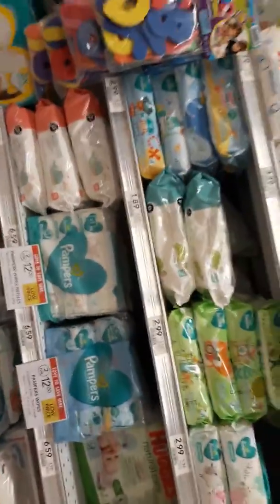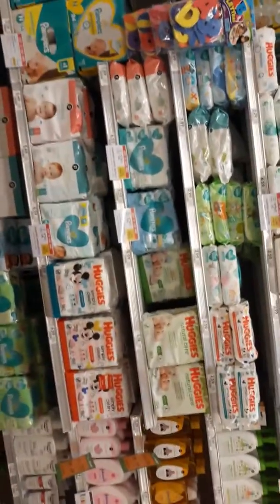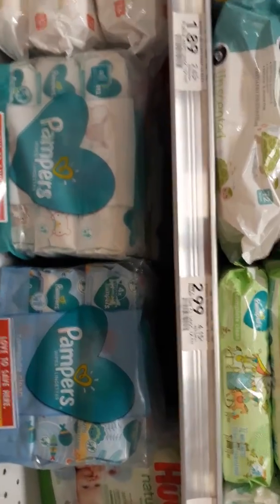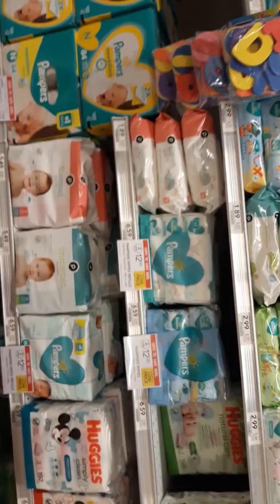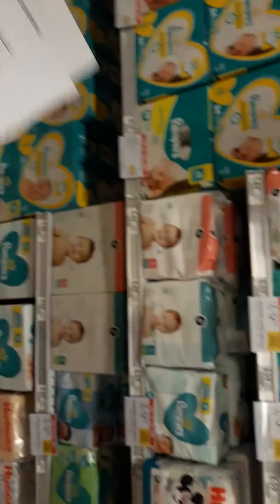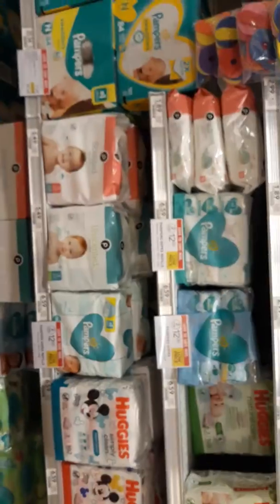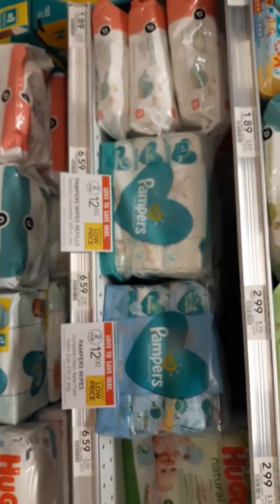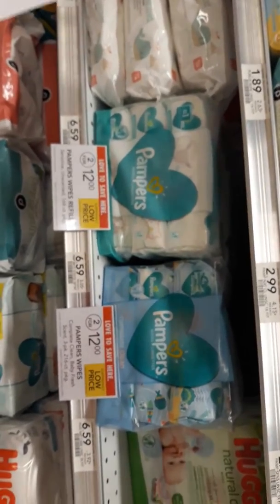Pampers Wipes 112 – 216 ct. just $3.75 at Publix